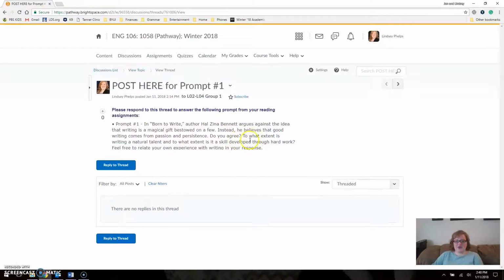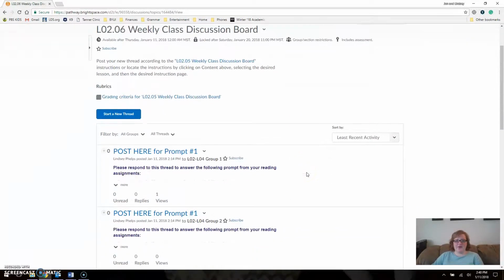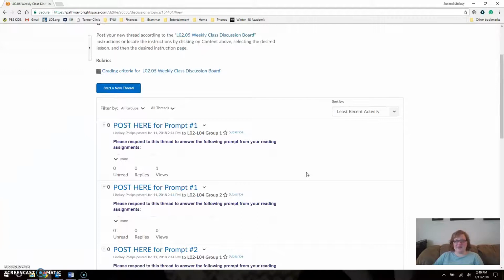ENG 106 Discussion Board Tutorial